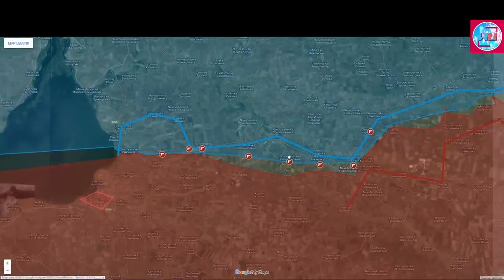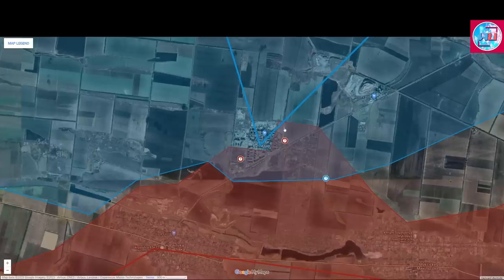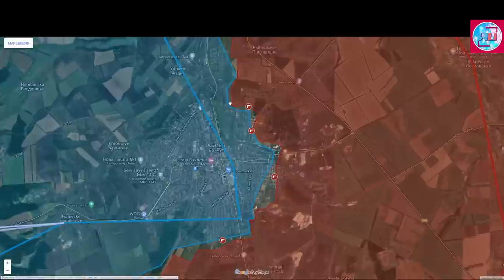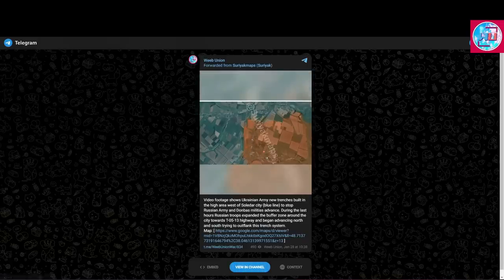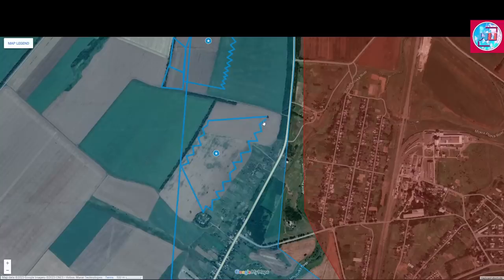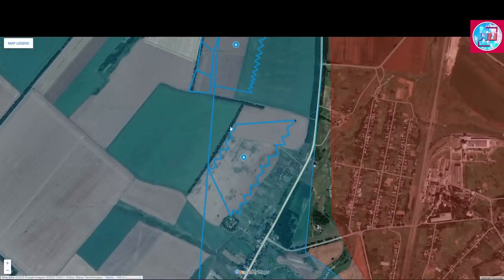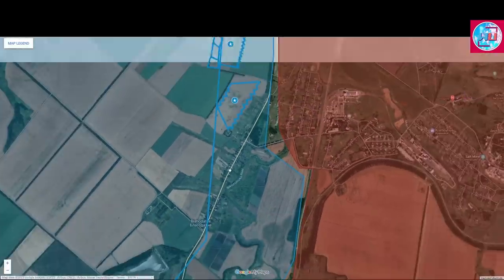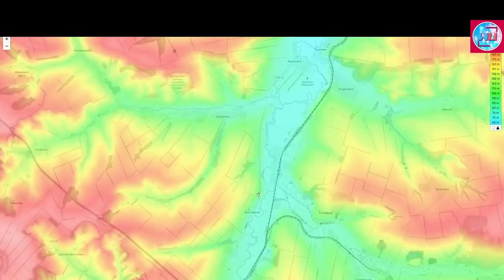Full Front Udpate 28/01/23 Part 2 | Zaporizhzhia | Vuhledar | Bakhmut | Short Analysis